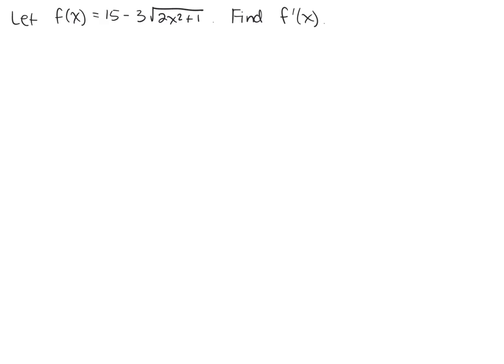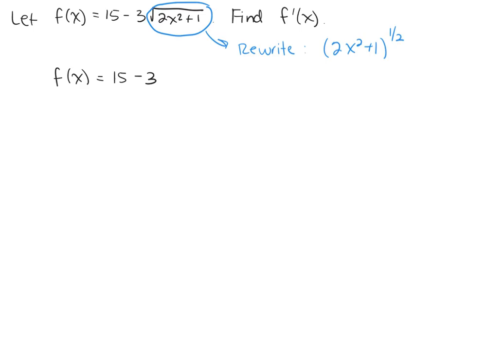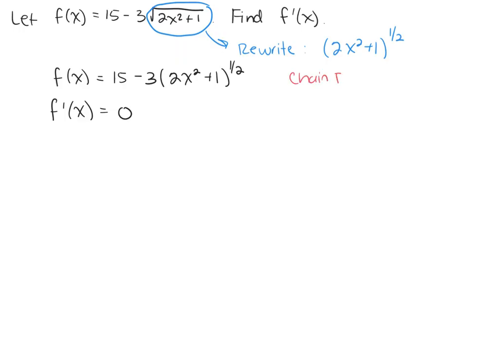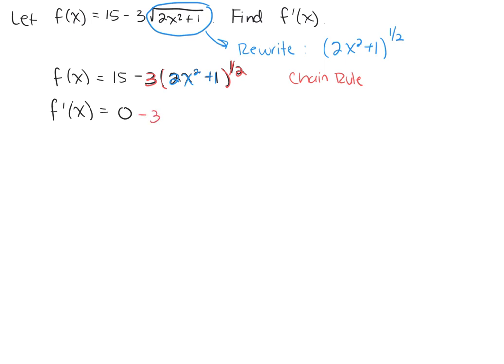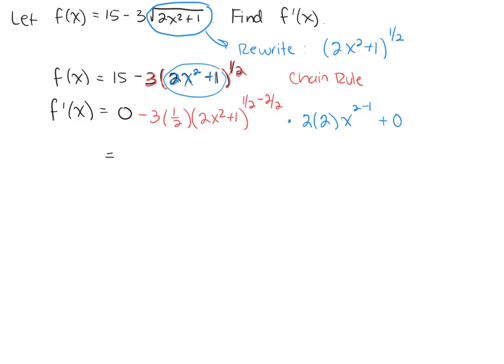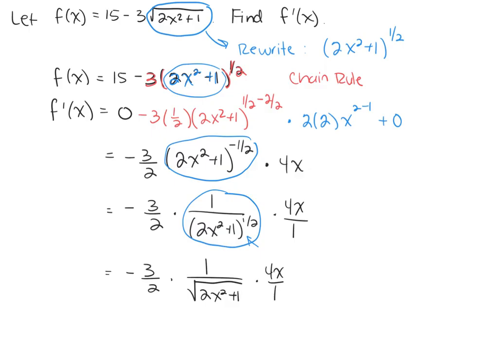Chain Rule - Problem 6